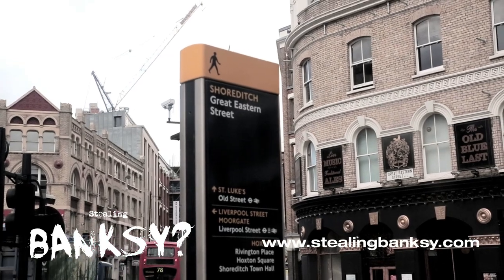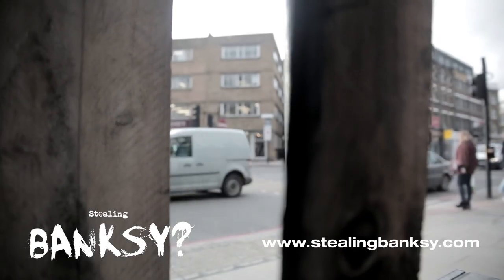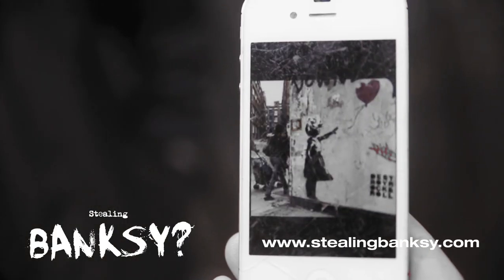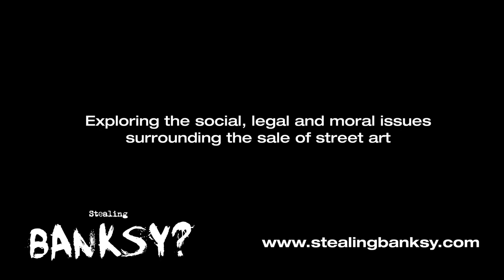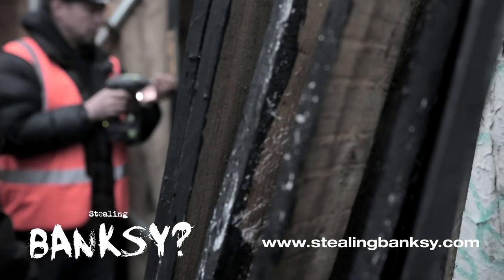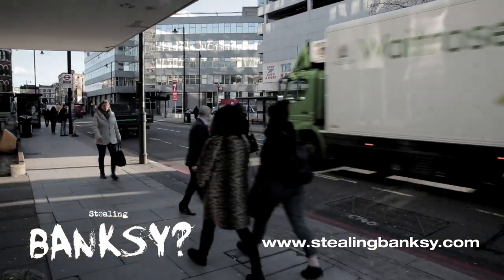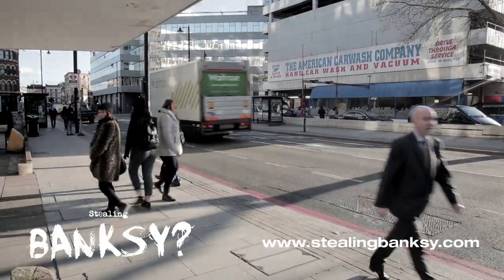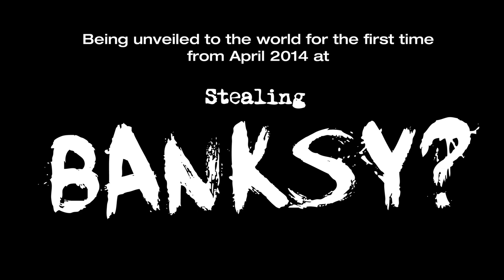Banksy Girl With The Red Balloon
STEALING BANKSY? is the 2014 project exploring the social, legal and moral issues surrounding the sale of street art. Taking place in April in the heart of London, the exhibition showcases the most expensive collection of Banksy artworks ever assembled under one roof and is the culmination of a 12 month project to uncover, salvage and lovingly restore these pieces that have shaped the capital we live in.